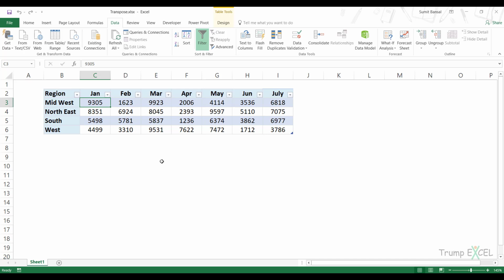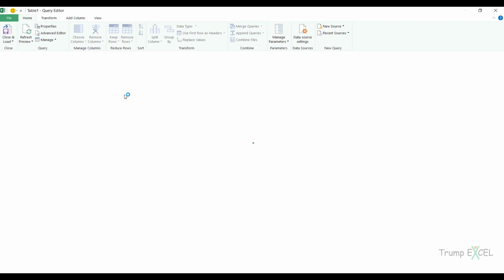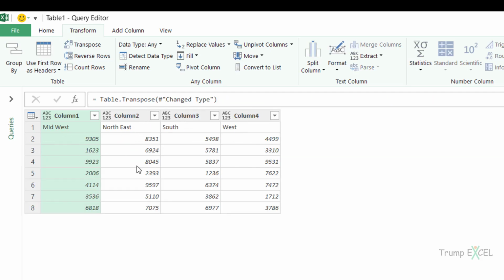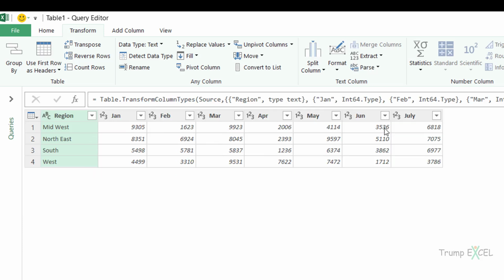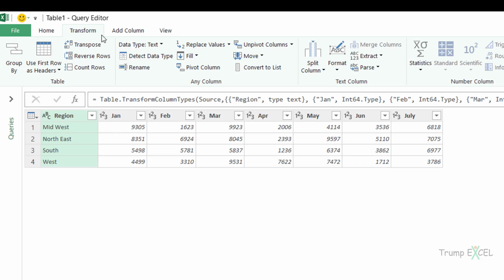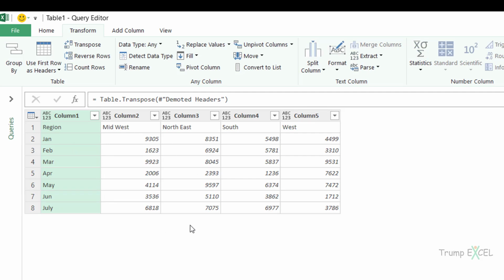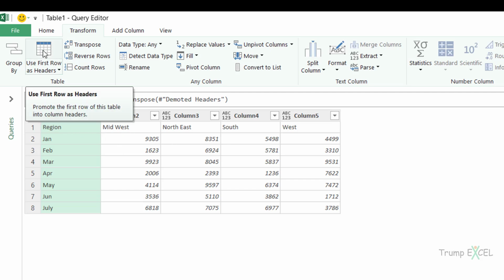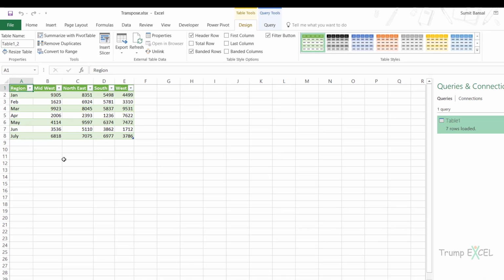22 - Transpose in Power Query in Excel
In this video, I will show you how to transpose the data in Power Query editor (i.e., flip rows and columns)

00:00 - Introduction
00:22 - Basic transpose function
00:49 - Header issues when transposing
01:12 - Converting headers to rows
01:37 - Successful transposition
01:53 - Final formatting and loading data